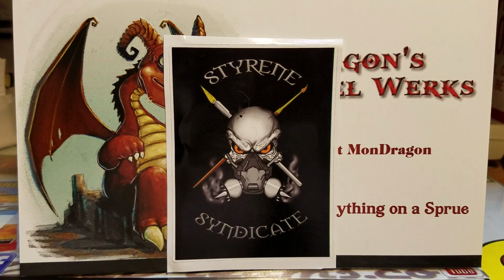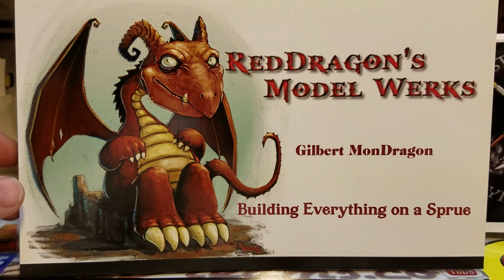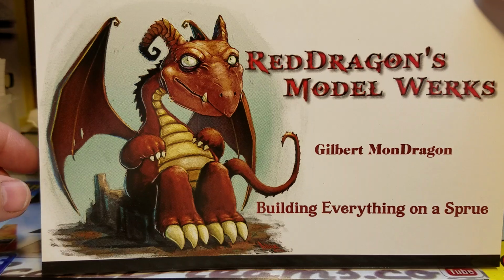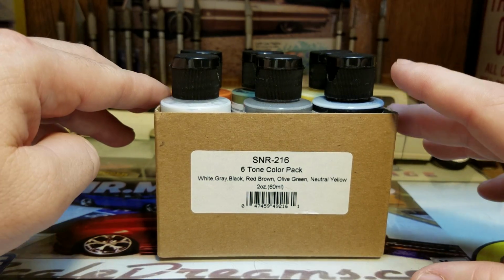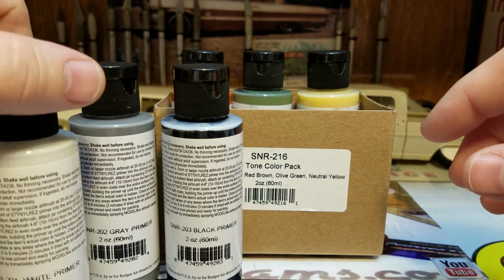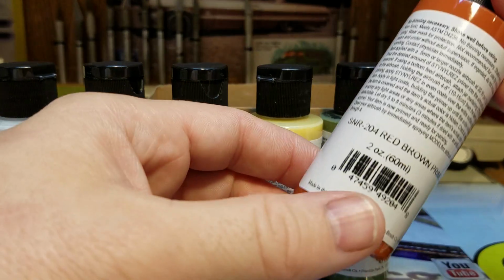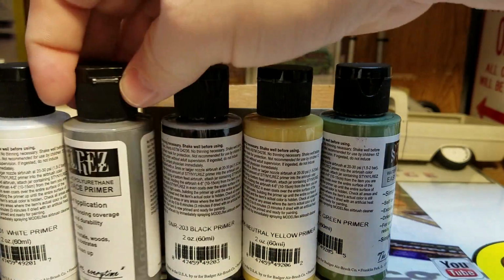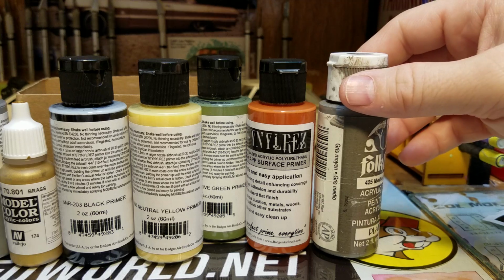Mini's Styrene Syndicate 48hr Live Marathon Prize.